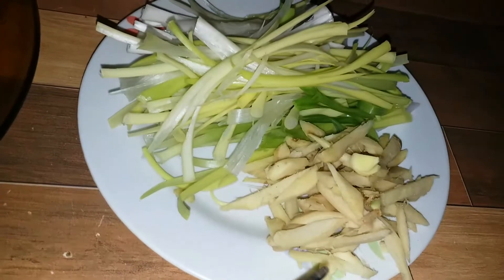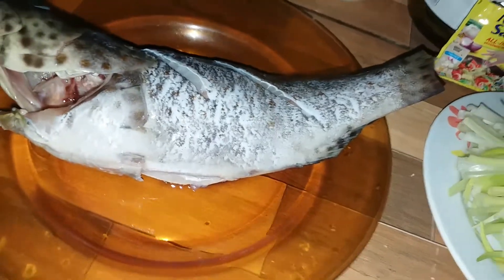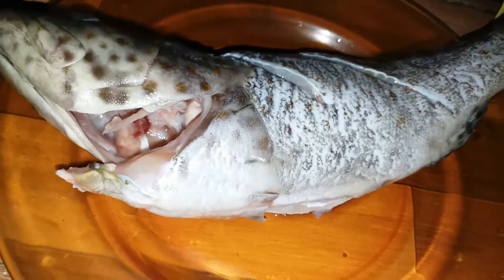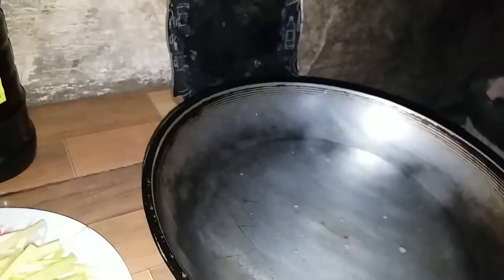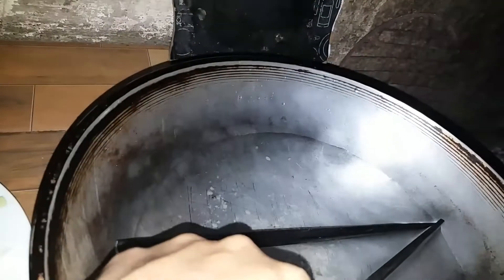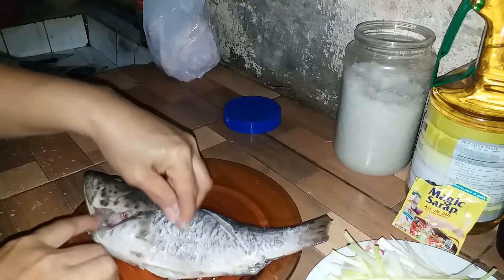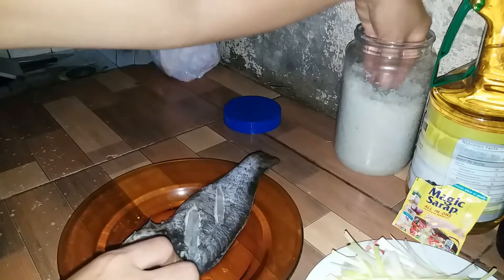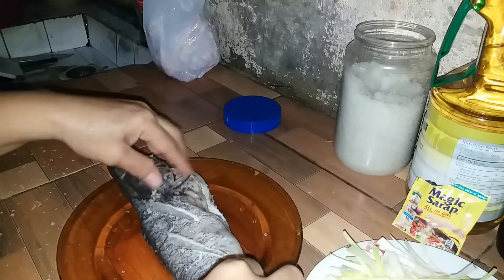HOW TO COOK STEAM LAPU LAPU MY OWN VERSION#llalabsrecipe